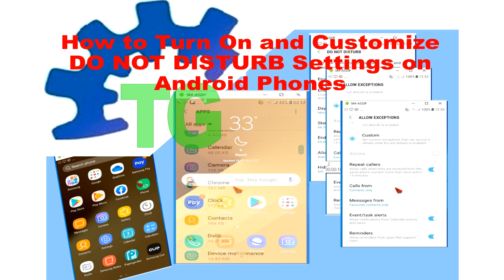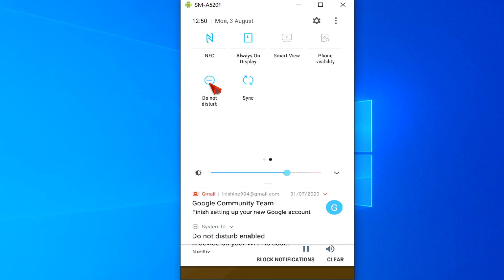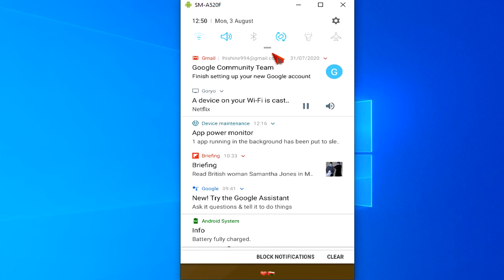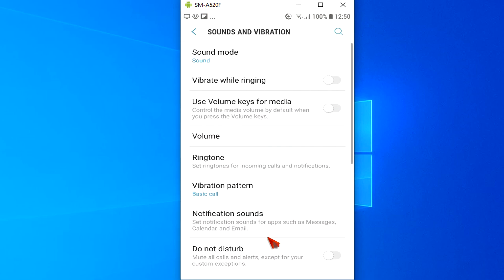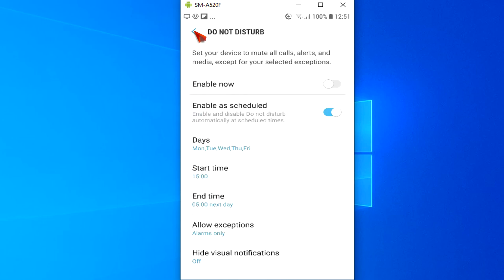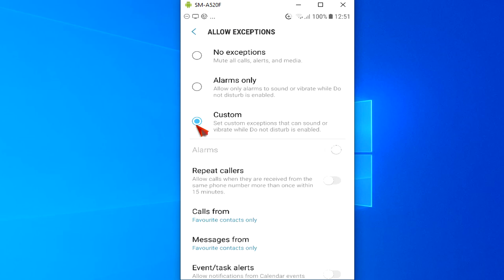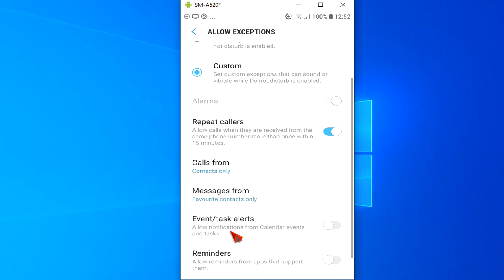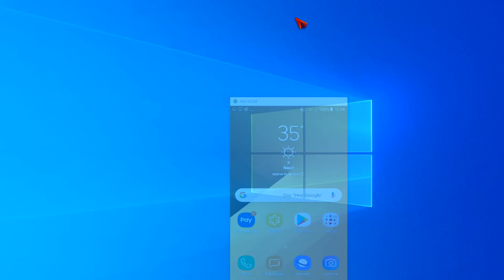How to turn on and customize Do Not Disturb Settings on Android phones